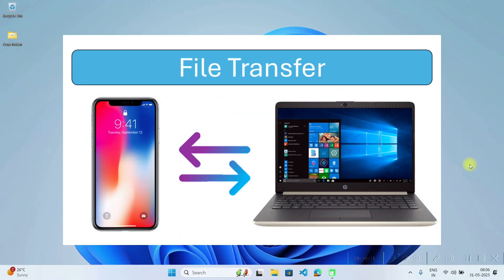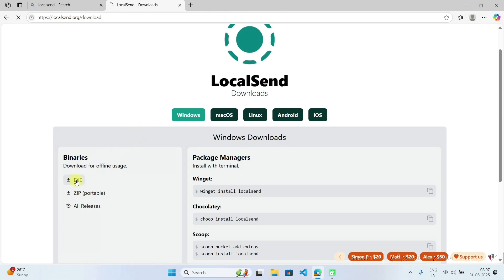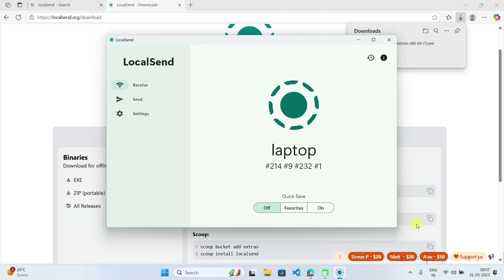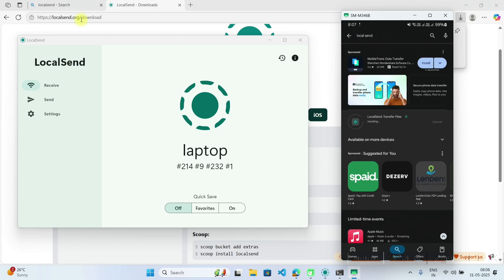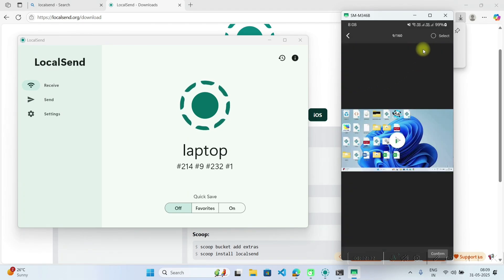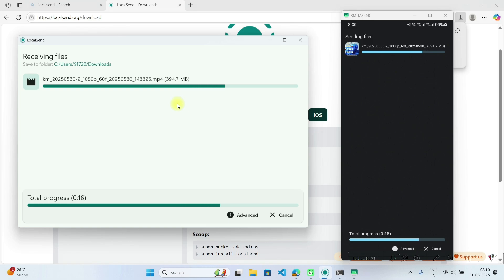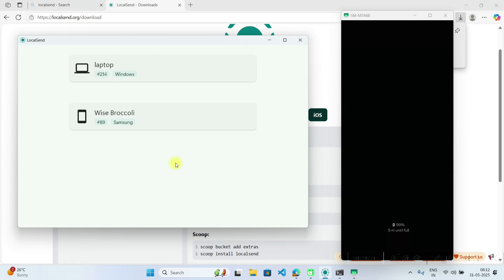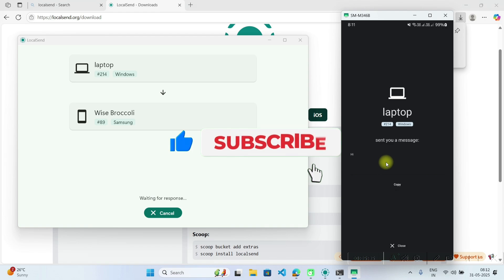Transfer Files Between Android/iPhone and Laptop Using LocalSend | Fast, Free & No Internet Needed!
Looking for an easy and secure way to share files between your mobile device and PC/laptop without cables or internet? In this video, I’ll show you how to use LocalSend, a free and open-source app that lets you transfer files between Android, iPhone (iOS), Windows, Mac, and Linux – all offline over your local Wi-Fi network!

📱💻 Whether you’re sending photos, videos, documents, or any files from phone to laptop or laptop to phone, this step-by-step guide will walk you through the complete setup and usage of LocalSend.

⏱️ Timestamps:
00:00 - Introduction
00:35 - What is LocalSend?
01:10 - How LocalSend Works
01:40 - Installing LocalSend on Phone & Laptop
02:45 - Sending Files from Phone to Laptop
04:10 - Sending Files from Laptop to Phone
05:30 - Tips & Troubleshooting
06:00 - Final Thoughts

✅ Why Use LocalSend?

Works offline (no internet needed)

Cross-platform support

Fast and secure file transfer

💬 Have any questions? Drop them in the comments below and I’ll help you out!